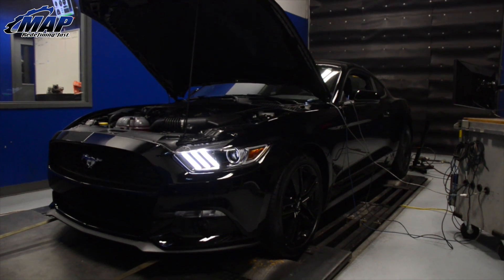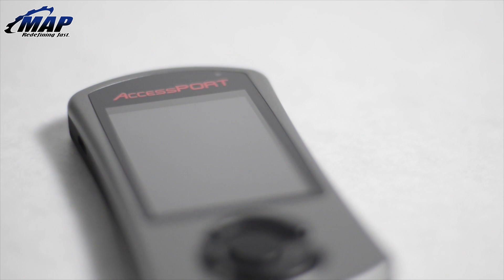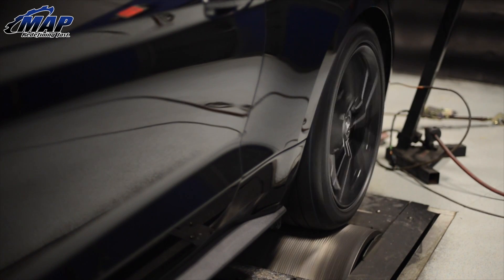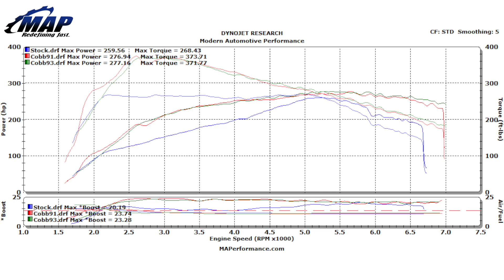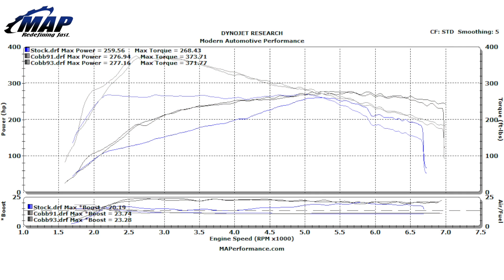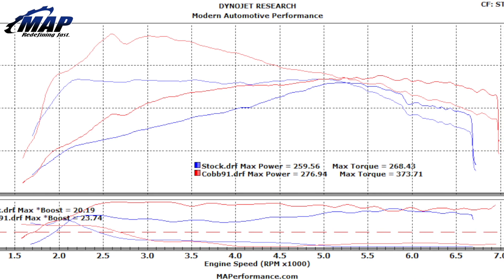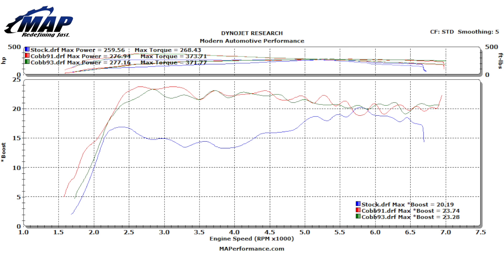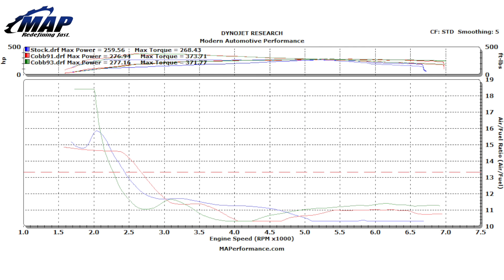2015 2.3L Turbo Ecoboost Mustang Dyno Results Using Cobb V3 Accessport (ap3-for-003)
Tuning your 2015 Ecoboost Mustang just got a whole lot easier thanks to the Cobb Tuning Accessport!

Check out our dyno results and feel free to ask any questions you may have about our 2015 Ford Mustang Project or simply follow this link to shop for the best deals on ecoboost performance parts

Video Transcript -

Hey guys its Erik from MAPerformance.com and today I am going to show you our results from installing our new Cobb Tuning V3 Acccessport into our 2015 Ecoboost Mustang!

In the last videos we showed you what the accessport was all about and how to install it. Now we threw the car onto our dyno before and after the install of the Acessport (link old video?) and drew up some numbers.

We ran our fully stock mustang through the dyno, then ran it with the accessport on both 91 and 93 octane.

Between both 91 and 93 we saw a HP gain of just under 20hp and OVER 100 ft-lbs of torque! That is some jump you are really going to notice.

Those numbers can be seen here in the top right. The blue line is stock, the red is the accessport on 91 and the green is on 93.

Here is the stock vs 91 to get a more clear view of the power improvement through two different runs.

You might also notice the boost was increased by around 3 PSI.

The boost came on much more quickly and held over 20 PSI throughout.

We expect to see a much more significant power increase after a pro tune as well.

Air fuel levels were still less than desirable which should also be fixed with a pro tune!